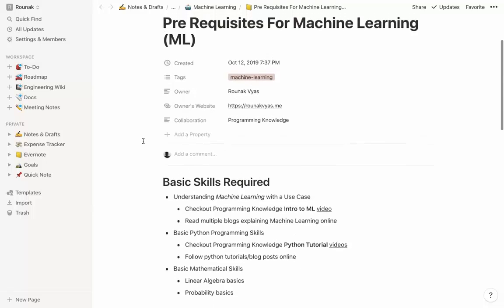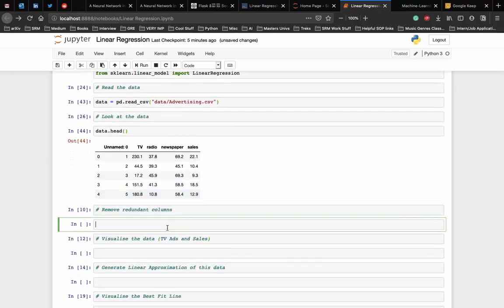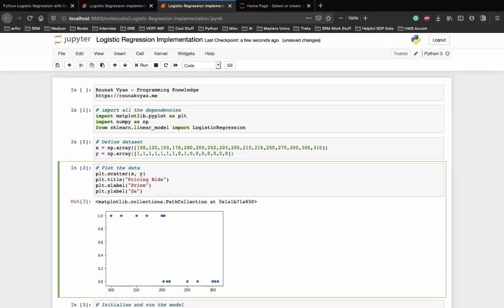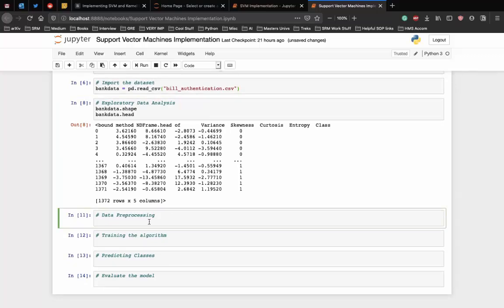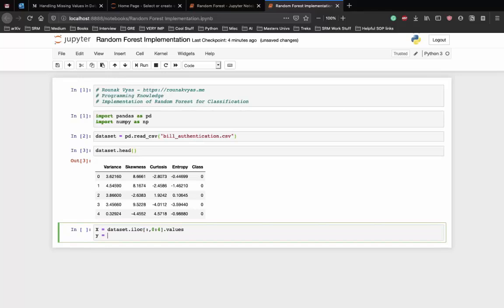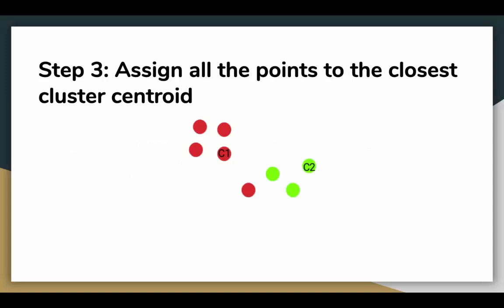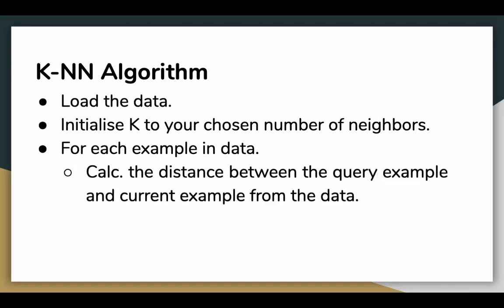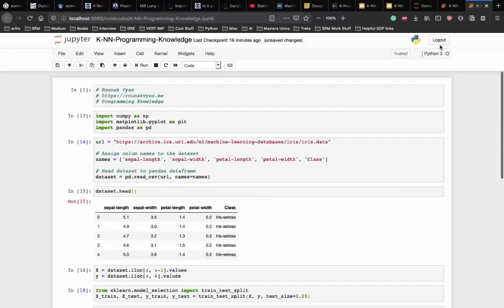Python Machine Learning Tutorials For Beginners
Title: "Embark on the ML Journey: Python Machine Learning Tutorials for Beginners | Learn the Basics of Machine Learning with Python"

Welcome to our Python Machine Learning tutorial series tailored for beginners! In this comprehensive guide, we'll introduce you to the exciting world of Machine Learning (ML) using Python. Whether you're curious about the fundamentals of ML or looking to kickstart a career in data science, these tutorials will provide you with a solid foundation.

🤖 **Why Dive into Python Machine Learning?**
Discover the power of Machine Learning and how Python has become the go-to language for ML applications. Understand how ML algorithms can make predictions, recognize patterns, and uncover insights from data.

- **Introduction to Machine Learning:** Understand the basics, types of machine learning, and its real-world applications.
- **Setting Up Your Environment:** Learn how to set up your Python environment with popular ML libraries like NumPy, Pandas, and Scikit-Learn.
- **Supervised Learning:** Dive into the basics of supervised learning, covering topics like regression and classification.
- **Unsupervised Learning:** Explore unsupervised learning techniques, including clustering and dimensionality reduction.
- **Model Evaluation and Hyperparameter Tuning:** Understand how to assess model performance and optimize hyperparameters for better results.

📈 **Hands-On Tutorials:**
Follow our step-by-step tutorials with practical examples to implement machine learning concepts using Python. From loading datasets to training models, you'll gain hands-on experience in every tutorial.

🔍 **Real-World Applications:**
Explore real-world applications of machine learning and see how Python is used to solve complex problems in various industries.

Begin your journey into Machine Learning with our beginner-friendly tutorials. Watch the series, follow the examples, and dive into the basics of Python Machine Learning. Hit play now and unlock the potential of ML with Python! 🤖💻✨